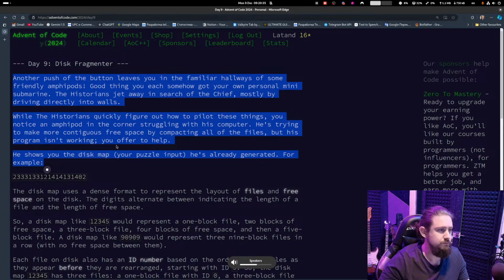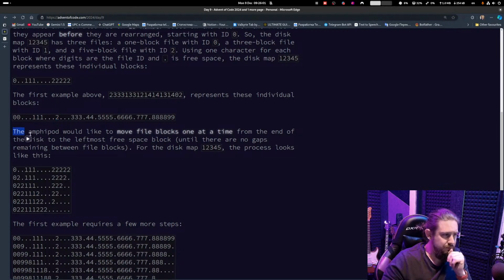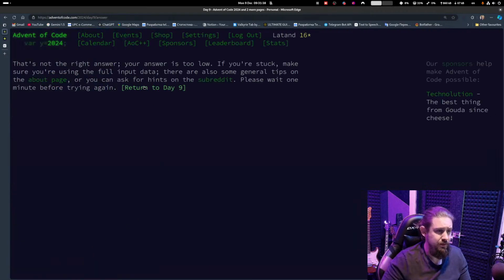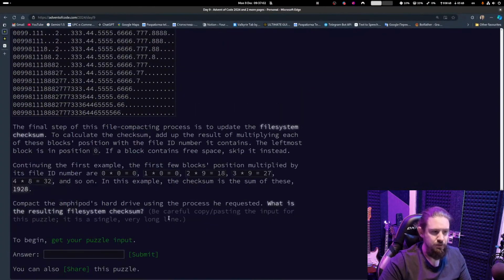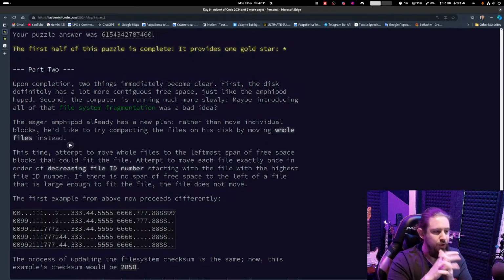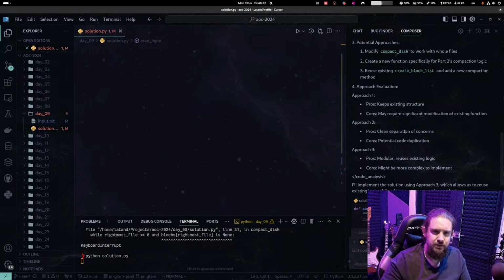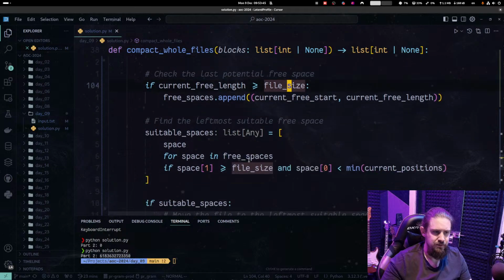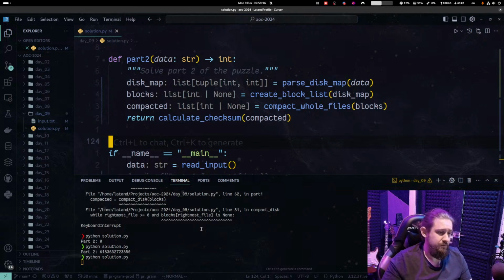Day 9: Disk Fragmenter | Advent of Code 2024 | Can AI Solve This?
Welcome to the Advent of Code 2024, where we're testing the problem-solving abilities of large language models (LLMs) in a cutting-edge programming environment: Cursor IDE, an AI-integrated development environment designed to enhance coding efficiency.

YouTube Chapters:
00:00 Introduction
00:43 Part 1: Problem Overview
10:37 Part 1: GPT-4o-Mini Attempt (Failed)
12:00 Part 1: Claude 3.5 Haiku Attempt (Failed)
13:42 Part 1: GPT-4o Attempt (Failed)
17:46 Part 1: Claude 3.5 Sonnet Success
18:33 Analysis: Understanding the Solution
21:52 Part 2: Problem Overview
26:15 Part 2: GPT-4o-Mini Attempt (Failed)
28:33 Part 2: Claude 3.5 Haiku Success
32:00 Results Discussion
34:54 Part 2:o1-mini Solution